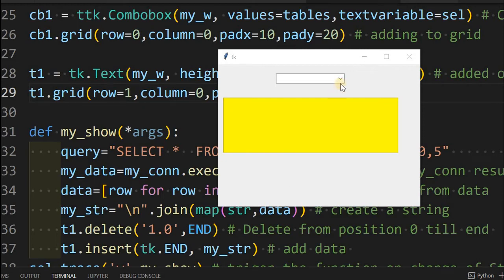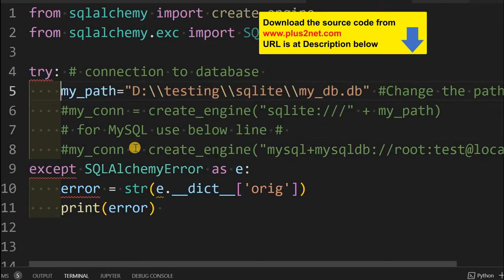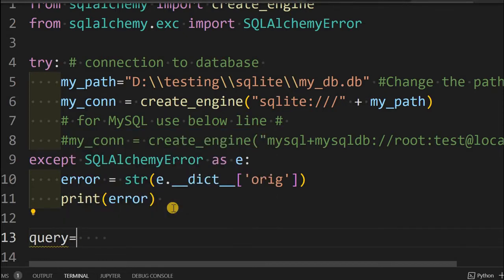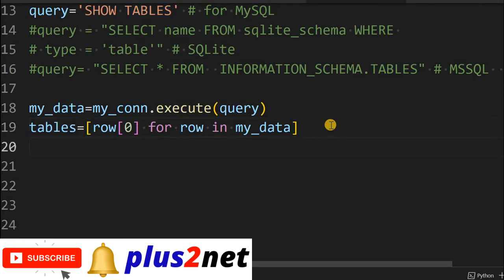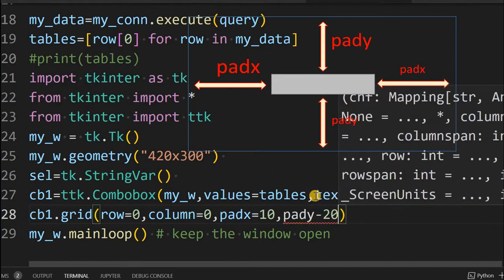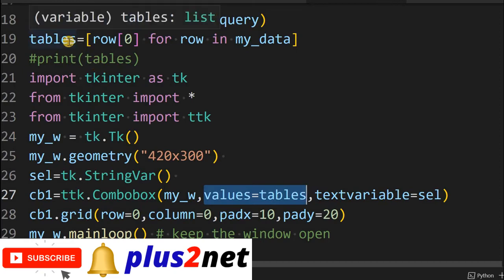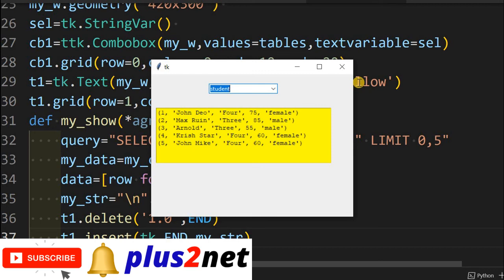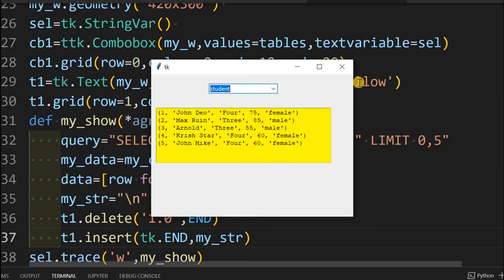Database Table List as options of Tkinter Combobox and showing records of selected table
00:43 connecting to different databases
02:14 Query to get list of tables from database
05:17 Adding Tkinter window template
05:40 Adding combobox to Tkinter window
08:37 Define Callback function my_show()
16:00 Creating string from the records to display inside Text widget

This script can work with any type of database, the connection object ( string ) and the query to collect the table is to be changed.
First part the connection string is to be created using any one of the available lines ( others are commented for different databases )

The variable name is maintained as my_conn throughout the script.